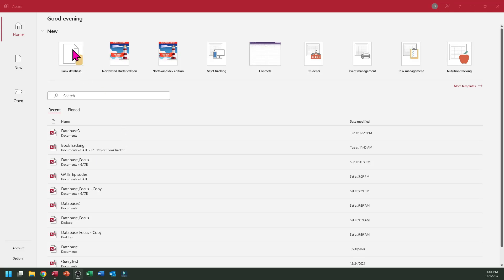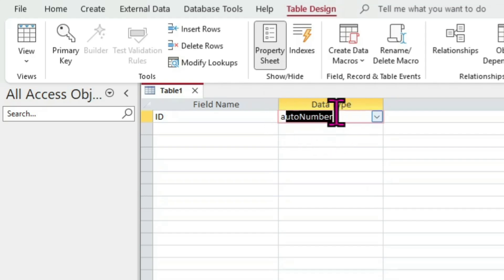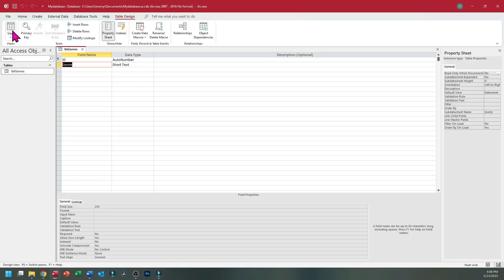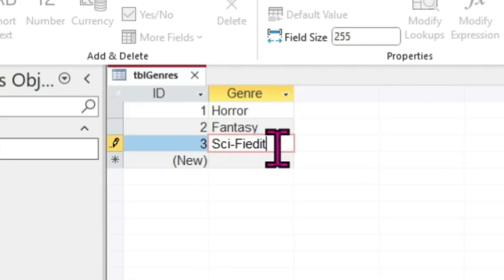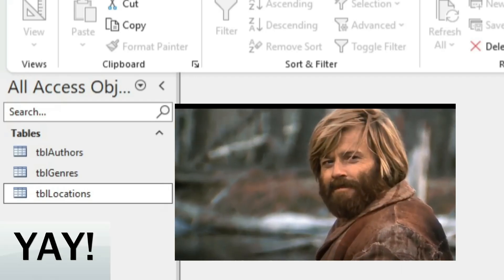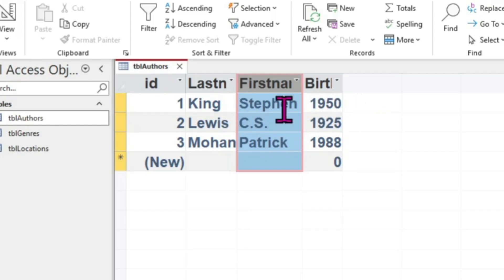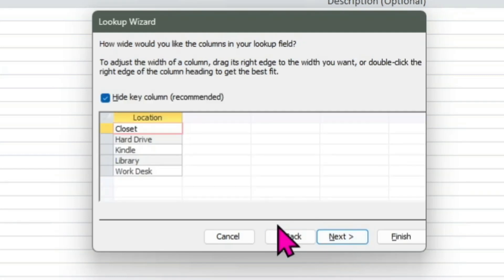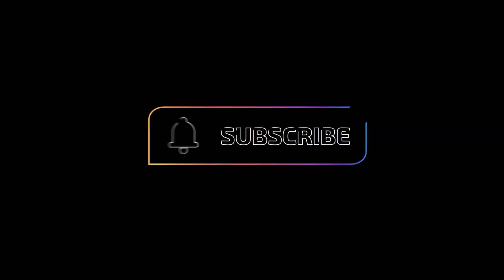The Easiest Access Tutorial Ever - Part 1! Learn Microsoft Access database, Beginner to Pro!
This is the first video in what is (hopefully) many more to come.
This was completely designed, written, and edited by me (Jeremy - Owner of GATE).
I used AI voice-overs because let's face it, they're way better of a speaker than I am! (plus, they're easy to follow!)

This tutorial covers table creation, including creating a table with simple data lookups (foreign keys)